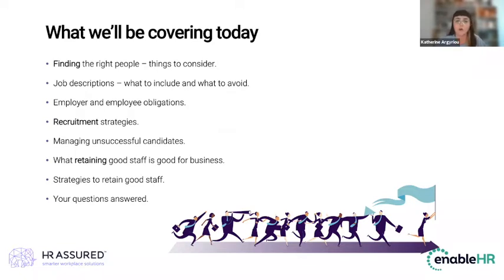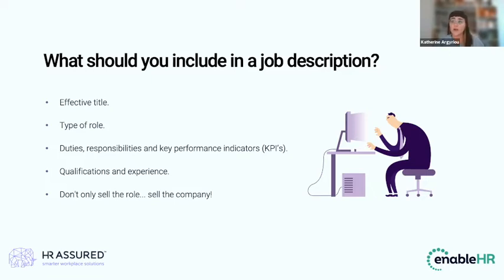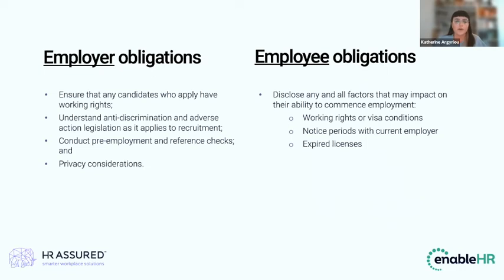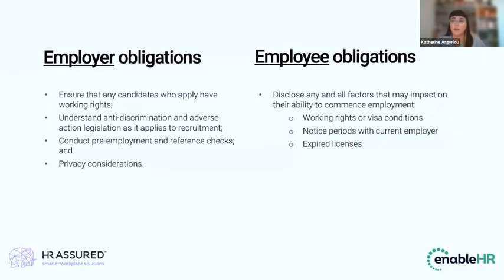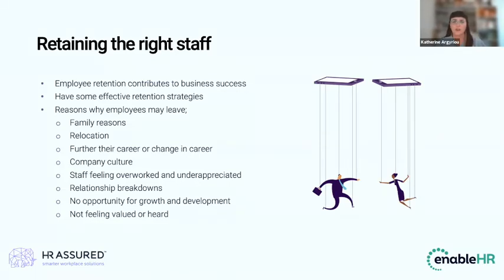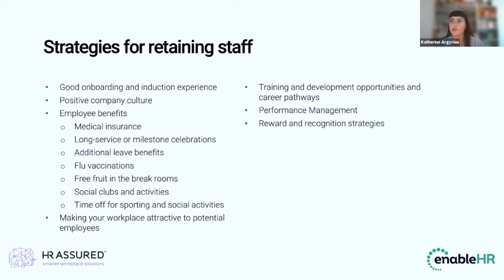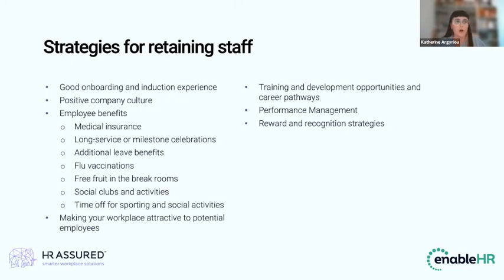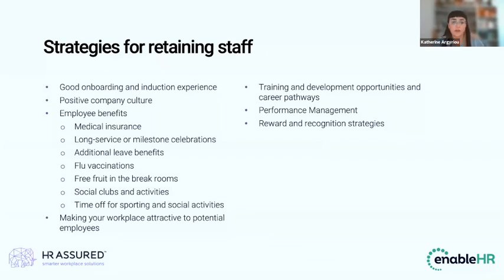Finding recruiting and keeping the right staff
We’ve joined forces with our sister company HR Assured to present this exclusive must-see webinar on finding, recruiting, and keeping the right staff. At this webinar, we will be sharing our expert knowledge and best-practice strategies with you on how to find, recruit and retain talent in your business.

At this webinar, we address the following topics:
- Finding the right people;
- What to include and what to avoid in job descriptions;
- Employer and employee obligations;
- Best-practice recruitment strategies;
- How to manage unsuccessful candidates;